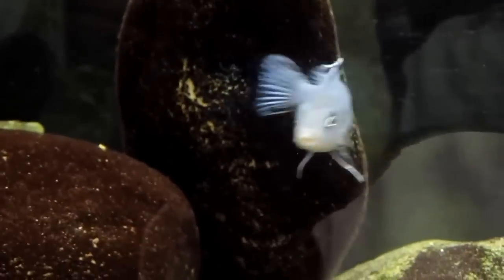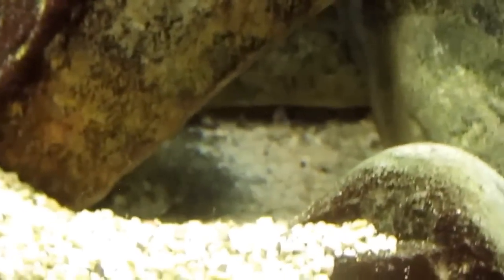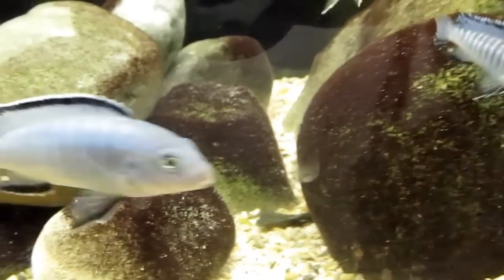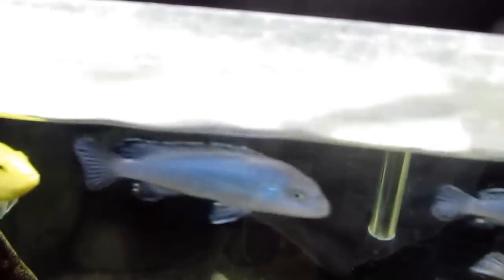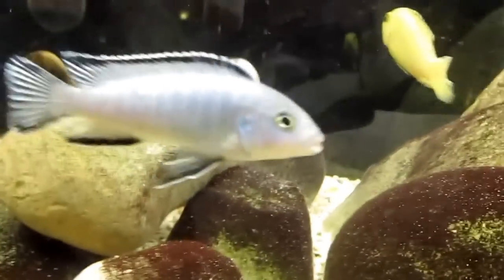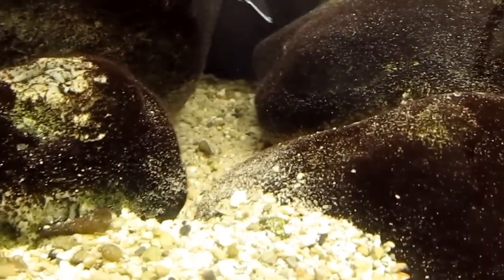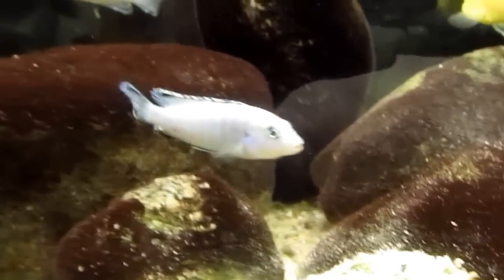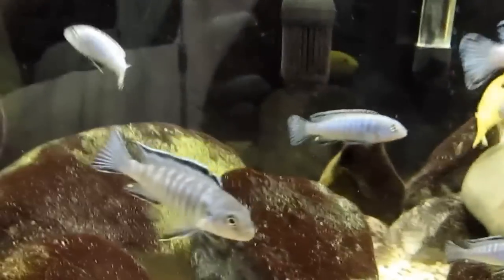Update on the Mbuna tank (55 gallon)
Hey guys. Nothings really changed. Other than me pulling the external penguin filter off that was probably just worsening the water because of how dirty it was. I'm surprised it didn't smell bad...